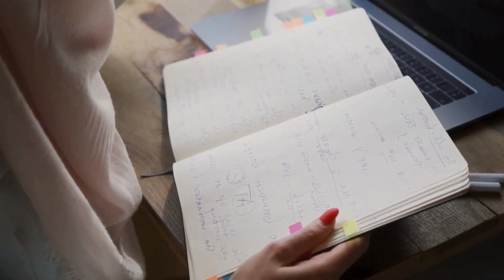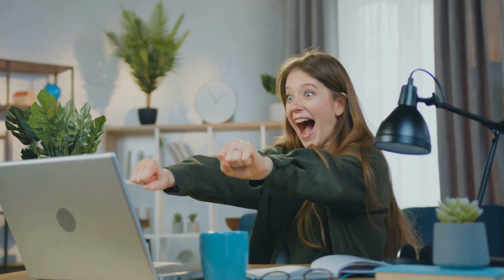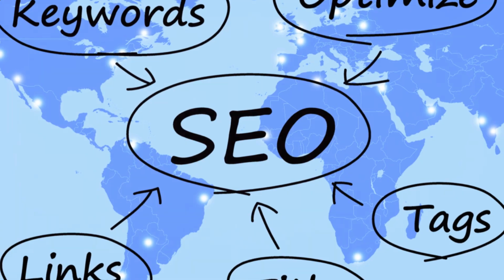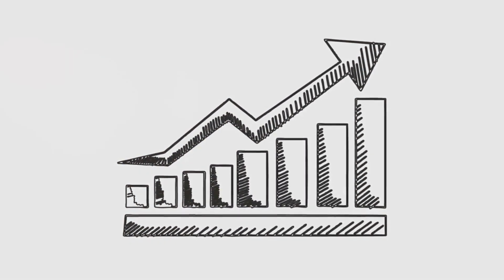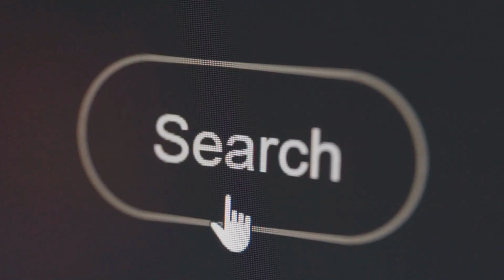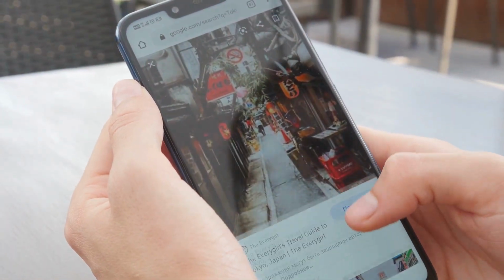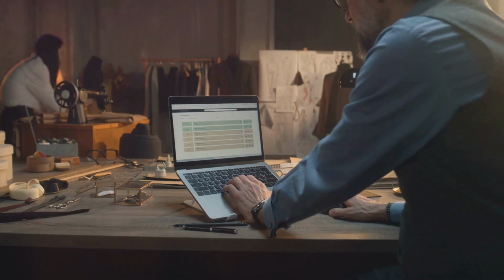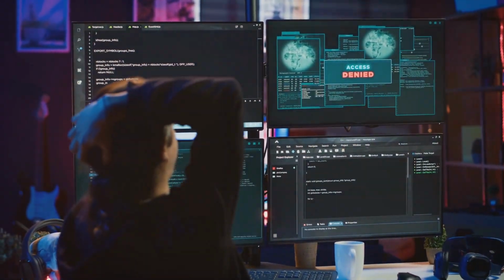learn now ... top tips to avoid AdSense account termination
Google AdSense is one of the most important tools websites and blog owners use to generate income by displaying ads. However, keeping your AdSense account healthy and avoiding closure can be a big challenge, especially with the many rules and policies that must be followed. In this video, we will review the most important tips to avoid losing your AdSense account and explain how to stay within Google’s policies to ensure that your ads continue to generate revenue safely and sustainably.